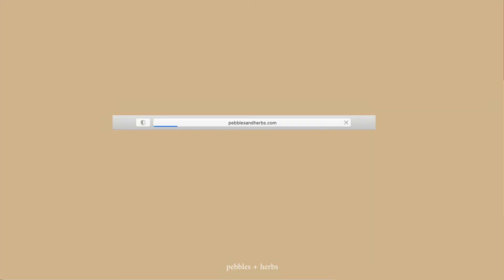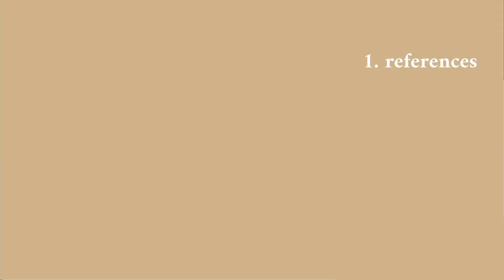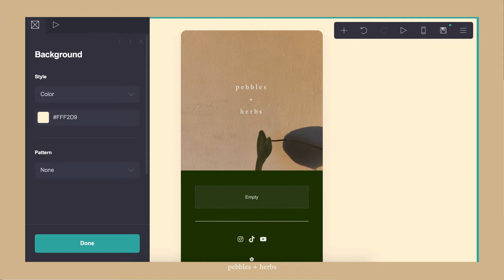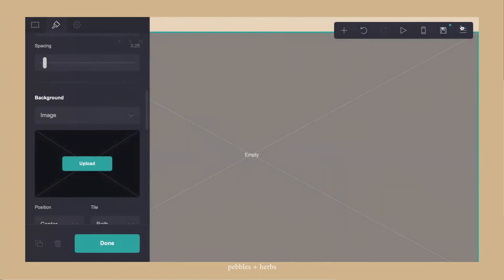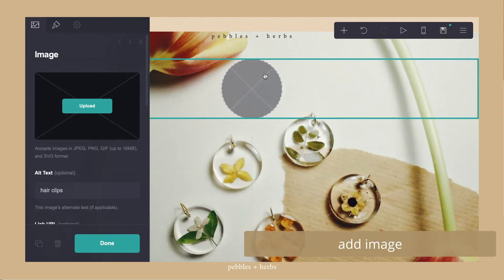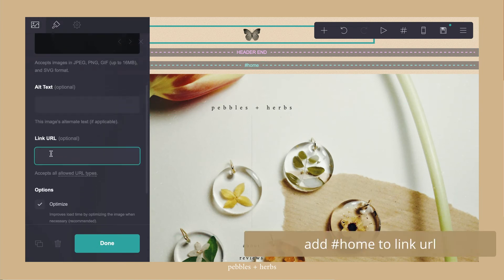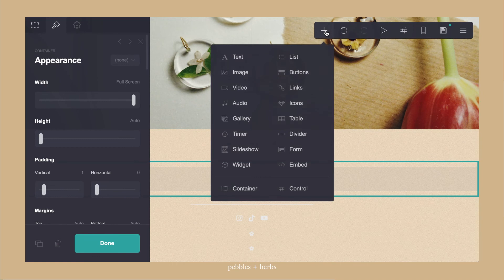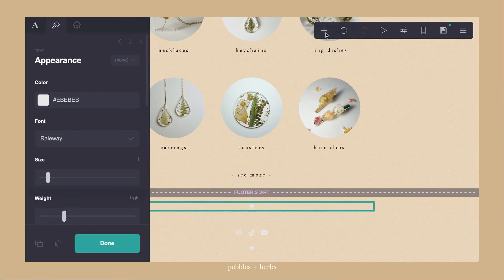Build a PORTFOLIO WEBSITE with Carrd tutorial (budget friendly!): p a r t i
This is a great option if you're looking for something:
• very visual (plan your own look)
• budget friendly (free-$19/year)
• no code
• highly customisable
• with a custom domain name

You can go for the free version (max. of 50 elements, no custom domain) or sign up for the pro plan like I did (which is very budget friendly compared to most other options out there).

If you've heard of Webflow, this is kind of a simpler version of it.

1:14 references
1:25 drafting a mockup (using figma)
1:44 entering carrd.co
2:07 changing the background
2:52 adjusting the page size
3:08 using containers
4:02 adding links
4:50 adding the main logo
5:25 adding section breaks (aka pages)
6:20 adding a gallery
7:38 using styles

• If you found this useful and would like to make sure I stay awake to make more videos, buy me coffee

• Mockup drafted in figma.com.

* I do not have a voice for radio and my forte lies in visual creations, so please forgive the less ideal sound. I've added on-screen captions for the more important parts, so you may also rely on those.
***It goes without saying, but please do not copy the exact design of my website. I'm happy to guide and show you how to use it, and as always, having a site that reflects your own style is the best :)

e t s y